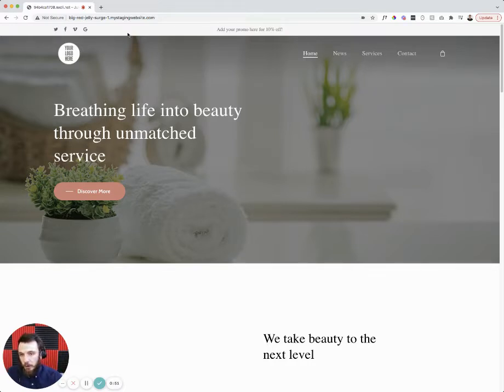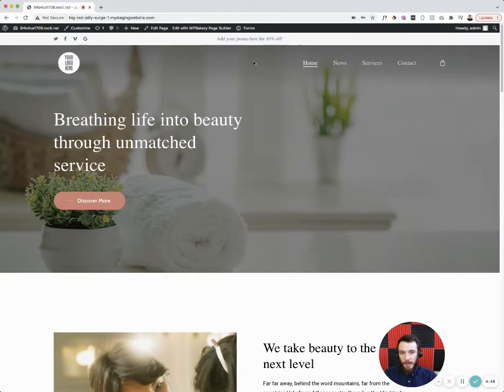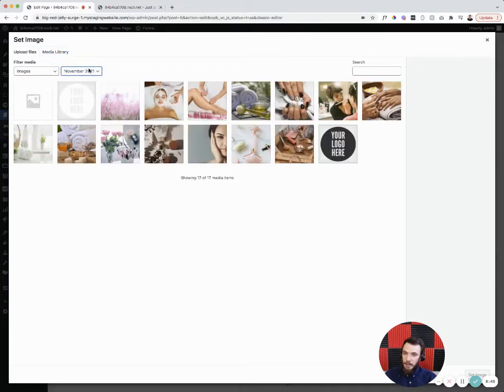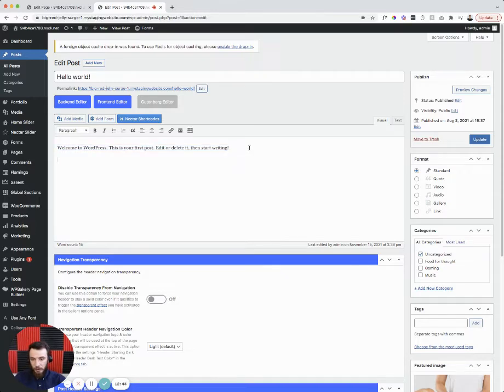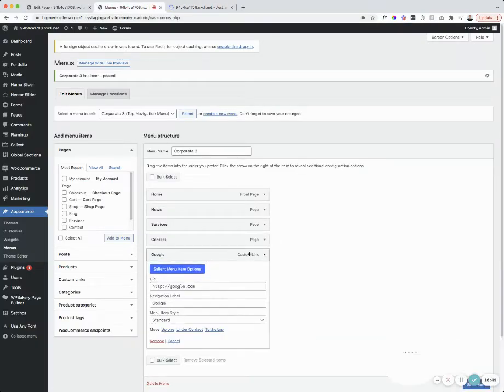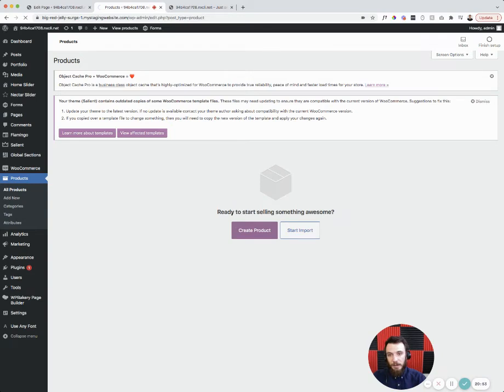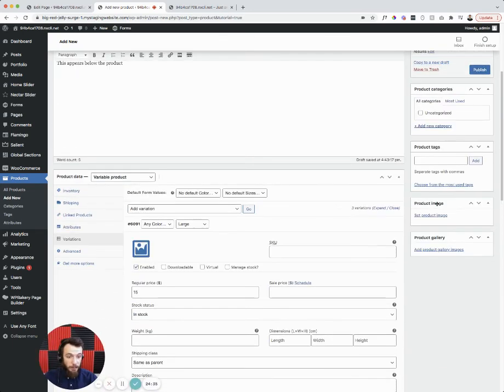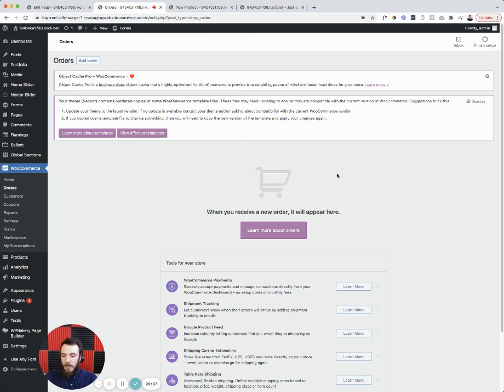Wordpress Walkthrough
🎯 Brand, Build and Grow Your Business 👉🏼 0:00 Introduction
0:50 Logging In
1:54 Creating and Managing Users
4:37 Editing Pages
10:31 Creating New Pages
11:45 Editing and Creating Posts
14:59 Managing Your Navigational Menu
16:57 Editing Your Footer
18:15 Woocommerce General Settings
20:41 Woocommerce Products
25:58 Woocommerce Coupons
28:04 Woocommerce Orders /// 🐙 BIG RED JELLY SERVICES

⚡️BRAND⚡️
Tap into the power of a captivating, powerful and new brand. Increase customer awareness, recognition and loyalty with Big Red Jelly’s cutting-edge and highly effective online branding services. Get ready to outshine your competition and grow!

⚡️CONTENT⚡️
Unlock the power of original, audience-focused and research-based content for your business. Our content strategists align your content marketing strategy with your branding and accelerate your marketing and sales results like never before.

⚡️BUILD⚡️
Get a brand new website with stunning design, effective UX/UI and powerful online tools. With a professionally designed and built website, your business will grow faster than ever before.

⚡️GROWTH STRATEGY⚡️
Take your business to the next level with help from our expert growth strategists! With a proper brand, content and website foundation, your business is ready for accelerated and improved growth. Our growth strategy phase is specially designed to ensure that your business has the perfect roadmap, resources, training and support to grow faster than ever before.

⚡️GROW⚡️
Far too many businesses are the world’s best kept secret–just a great brand without marketing or sales alignment. Start growing your revenue today with our experienced Grow team. We will work with you to help your business grow the right way, using the new business equation: brand management + marketing + sales enablement.

🐙 BIG RED JELLY SOCIAL

🔥GET STARTED🔥

⚡️Elevate You Brand Today. Contact Our Branding Experts.